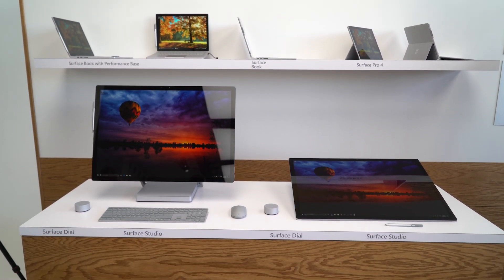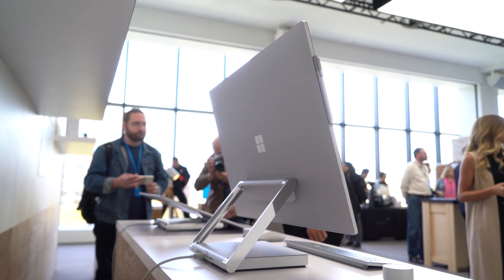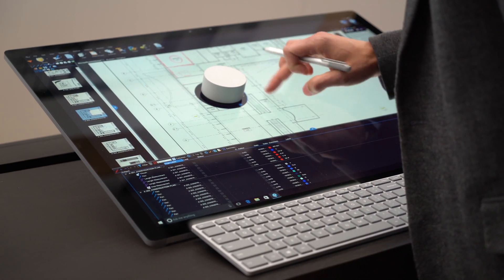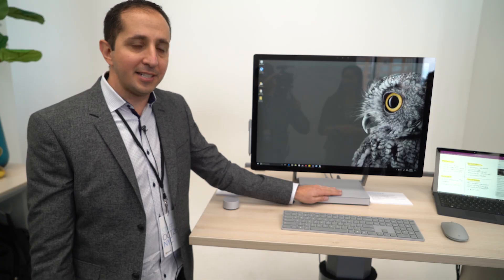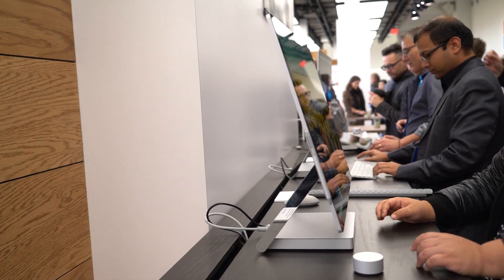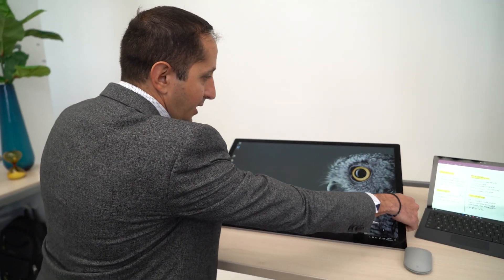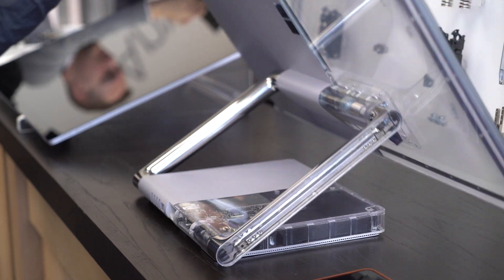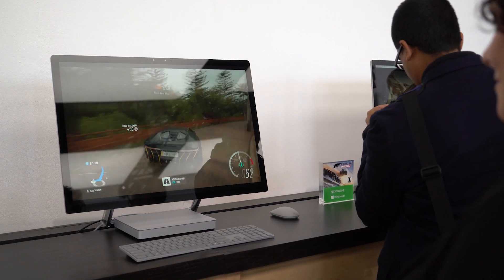Microsoft Surface Studio hands-on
Microsoft has announced the Surface Studio – a brand new all-in-one touch PC which inherits a number of the traits that once made the Surface line unique. Here's a closer look from the launch event in New York City.